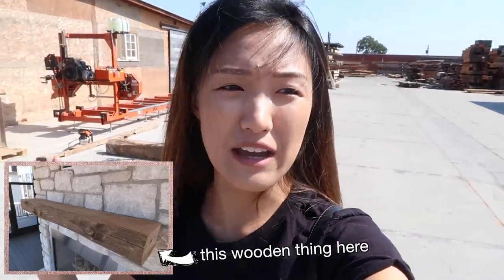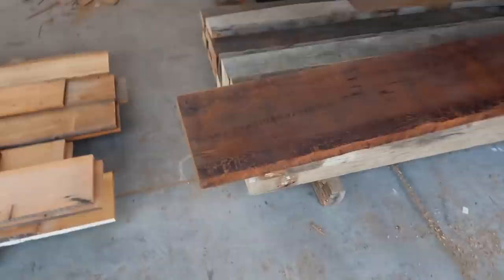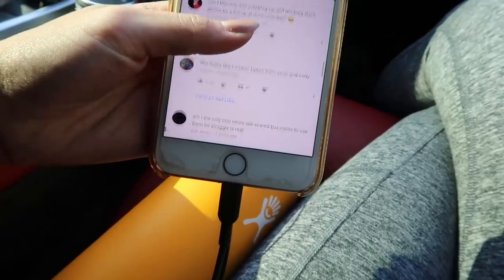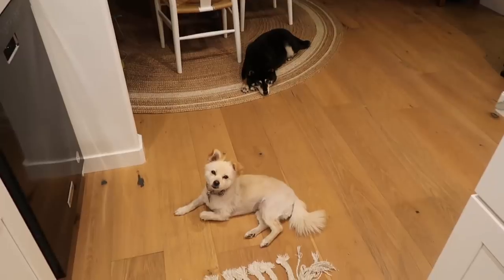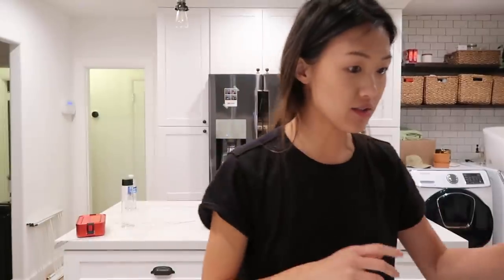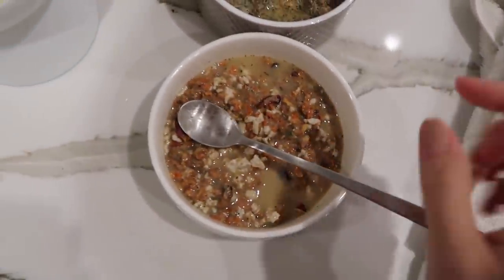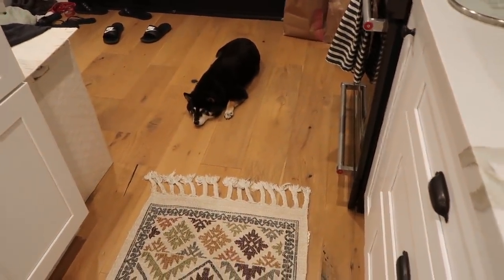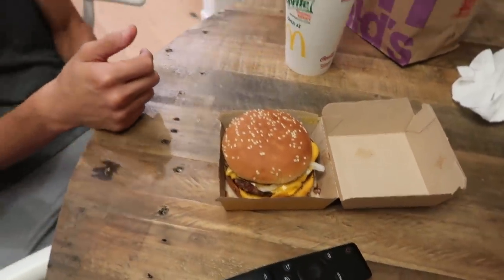WOW Almost 10M Views! | WahlieTV EP611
Can't believe what a journey its been since my "How To Put On a Tampon" video!

Connect with Wah!

Connect with Weylie!

Videos created with:
Canon 70D
Canon M5
Canon G7X
Røde VideoMicro